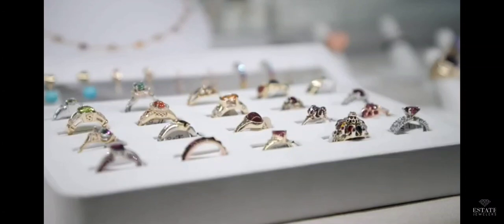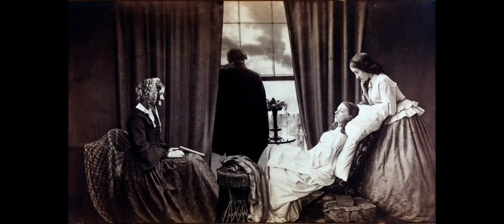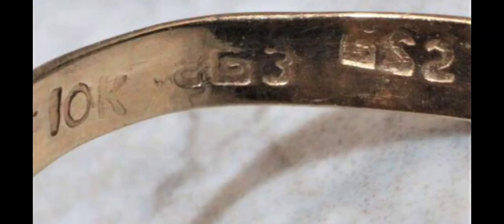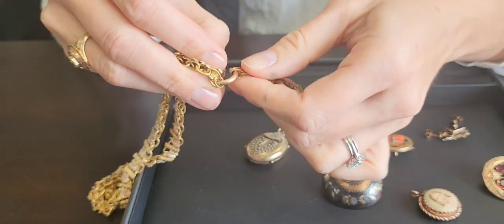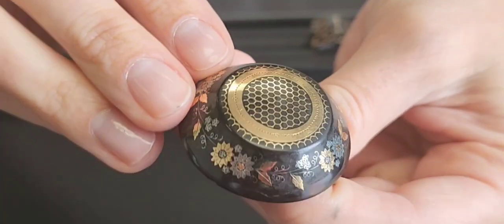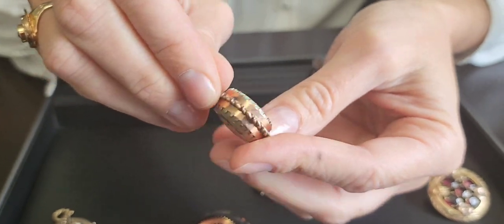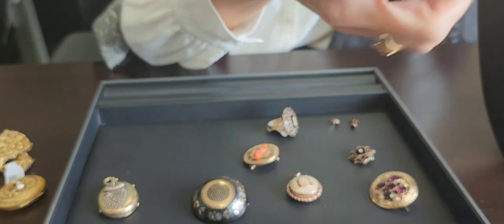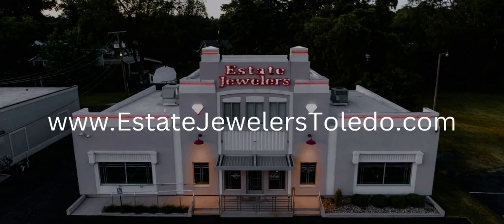The History of Mourning Jewelry: Remembering in Elegance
Hi there! We are very excited to be sharing some amazing fun facts and history with you all.

In this captivating YouTube video, we dive deep into the rich and poignant history of mourning jewelry. Join us as we explore the origins, evolution, and enduring significance of this unique and beautifully crafted form of memorial art.

Mourning jewelry, often associated with Victorian-era mourning rituals, has a much more extensive history that predates the 19th century. Our journey begins with the ancient Egyptians, where we discover how they used hair and amulets to commemorate the departed. We then travel through time, exploring how mourning jewelry evolved during the Roman Empire, the Medieval period, and the Renaissance.

The video delves into the peak of mourning jewelry's popularity during the Victorian era, where a complex system of mourning etiquette emerged. Learn about the various materials, symbols, and techniques used in crafting these exquisite pieces, including jet, hairwork, and intricate enamel.

We also discuss the emotional significance of mourning jewelry and its role in helping individuals cope with grief. Discover the stories behind some of the most remarkable mourning jewelry pieces, which served as both keepsakes and symbols of love and remembrance.

Finally, we examine the decline of mourning jewelry's popularity and its recent resurgence as a symbol of nostalgia and remembrance. Explore the modern interpretations and ways in which this unique art form has been revived in contemporary times.

Join us in this emotional and enlightening exploration of the history of mourning jewelry, where style and sentiment come together to tell a touching tale of love and loss.